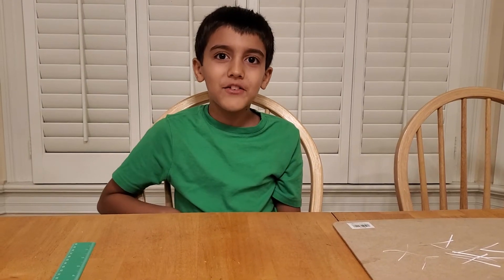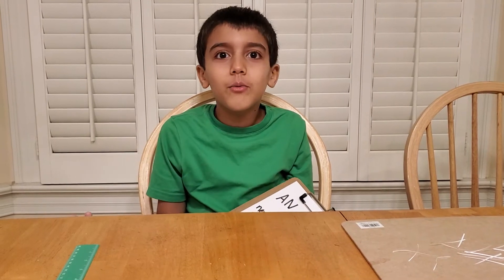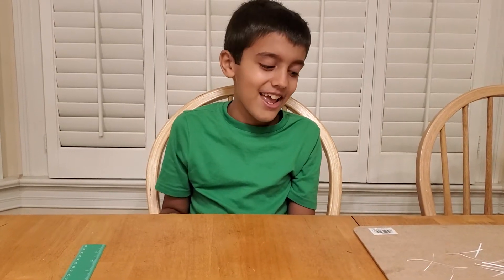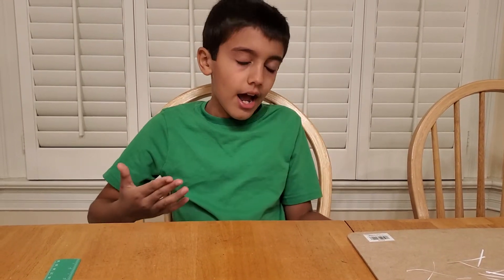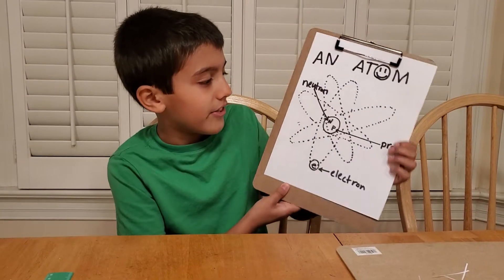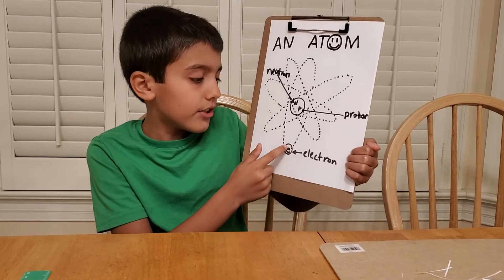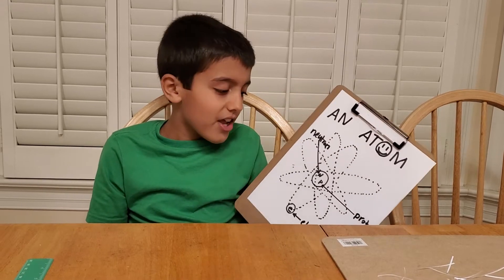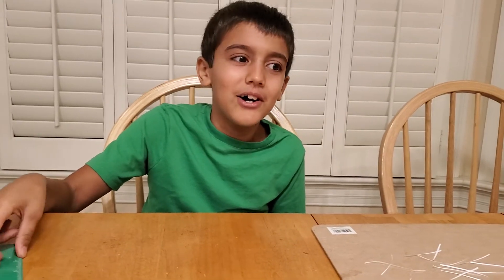Electrostatic force friction